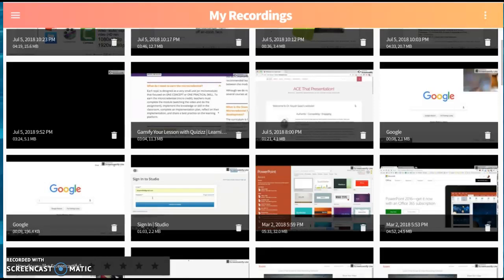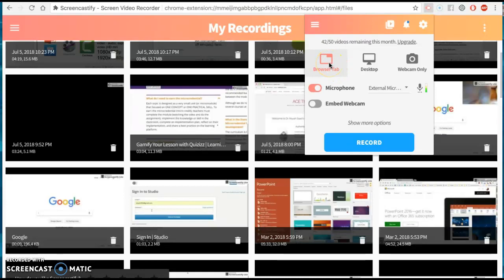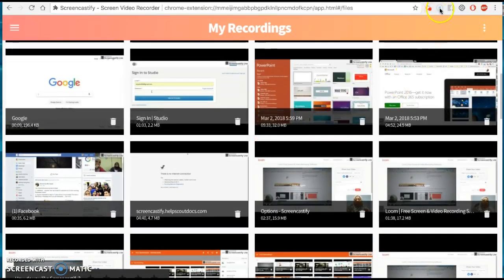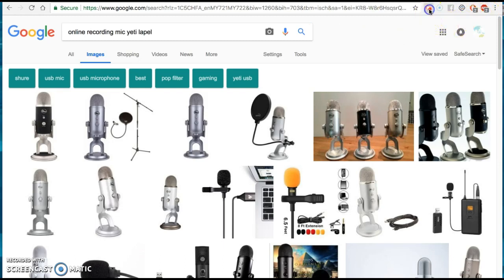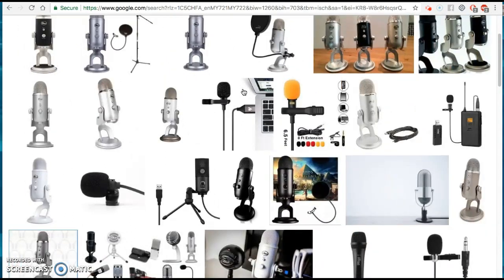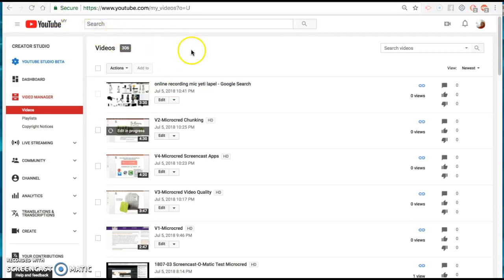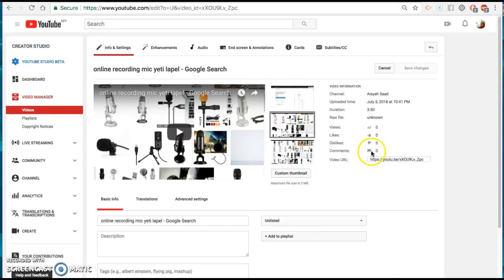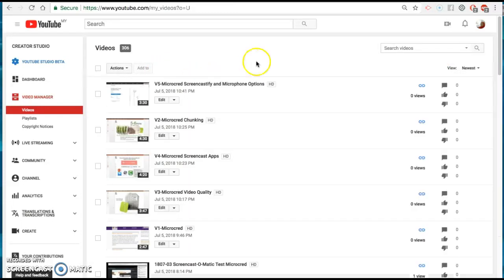V5-Full-Screencastify and Mic Options